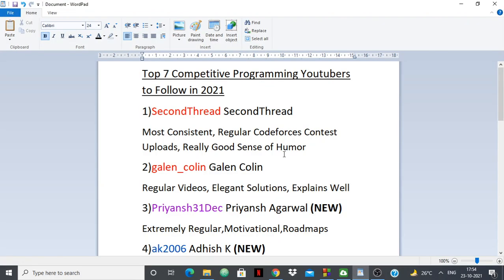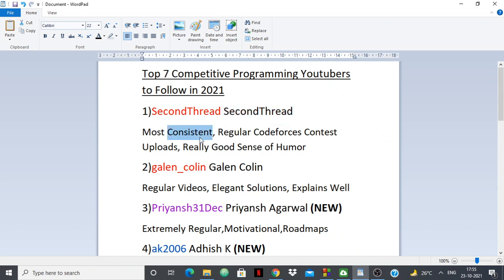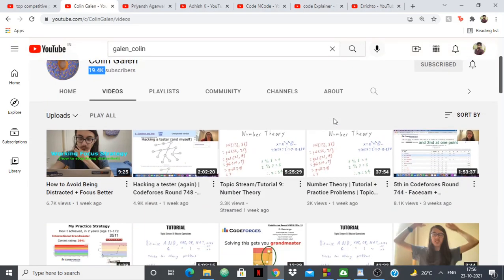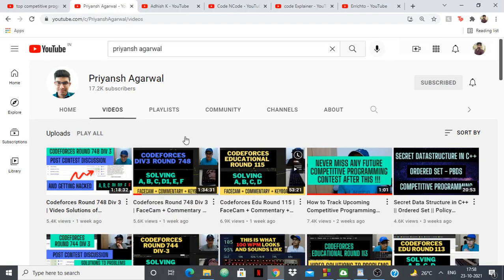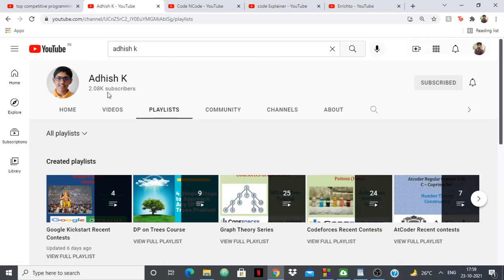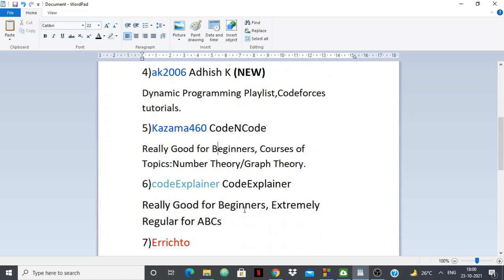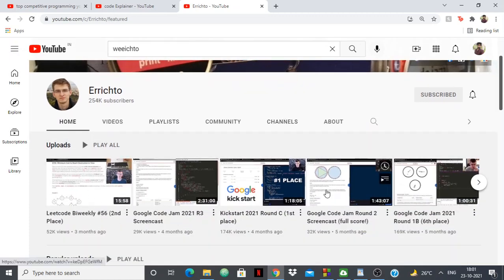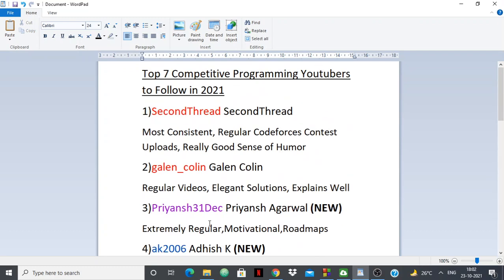Top 7 Competitive Programming Channels to Follow in 2021